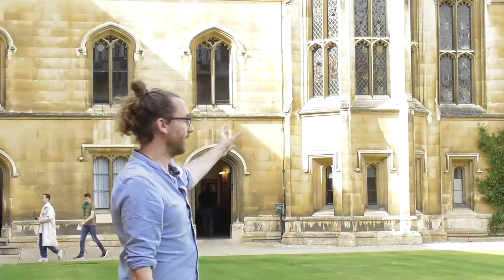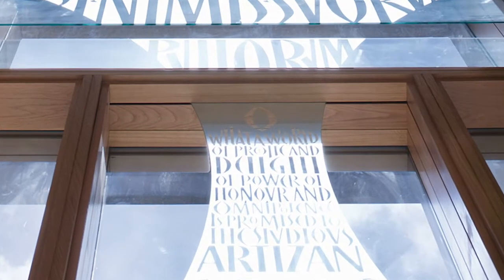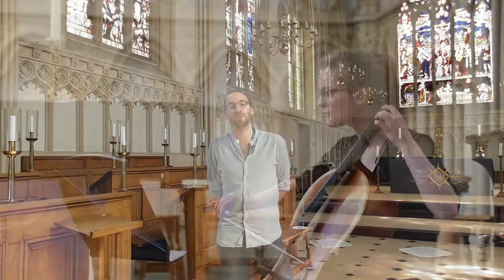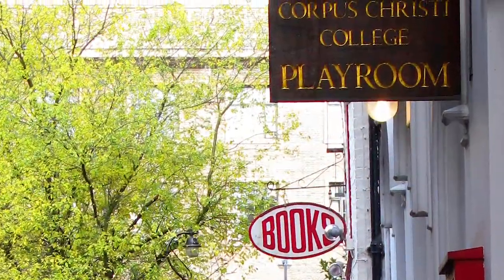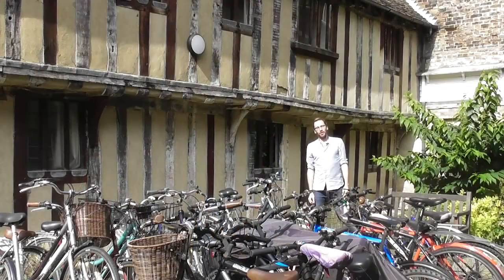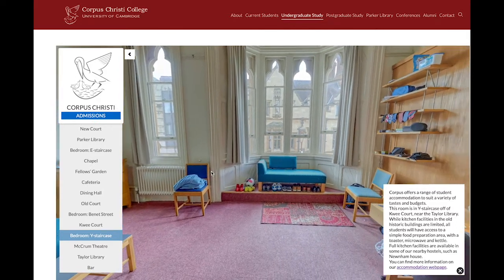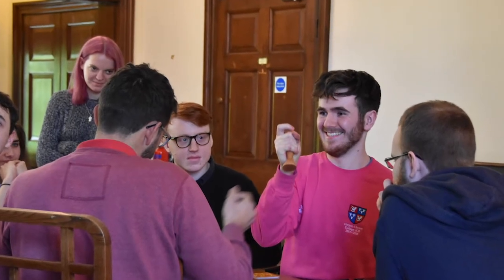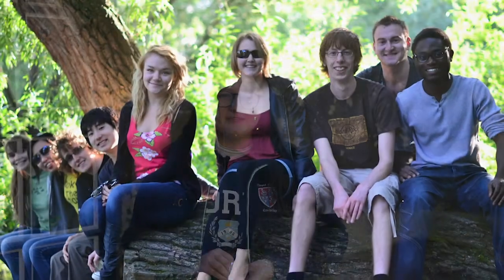Corpus Christi Tour 2021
Join Schools Liaison Officer James for a tour around Corpus. Find out what makes Corpus such a great place to live and learn.